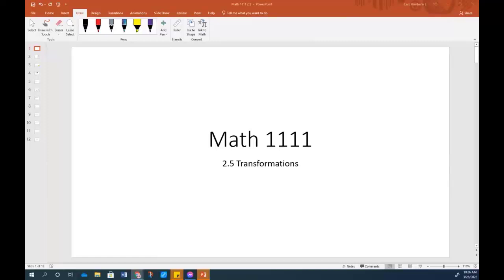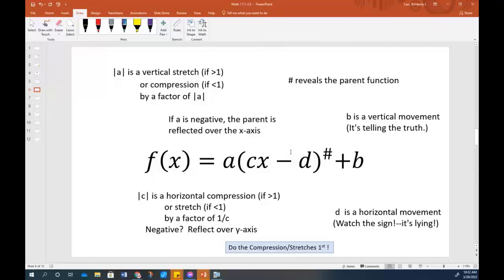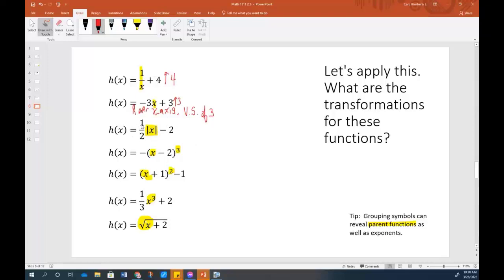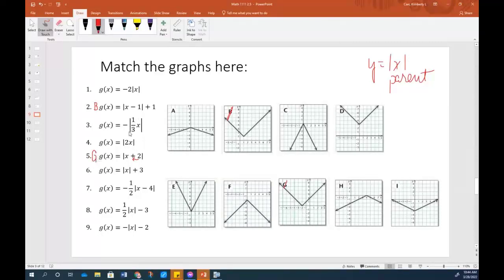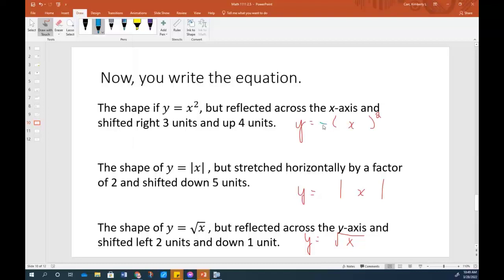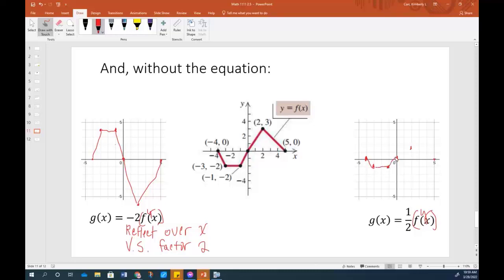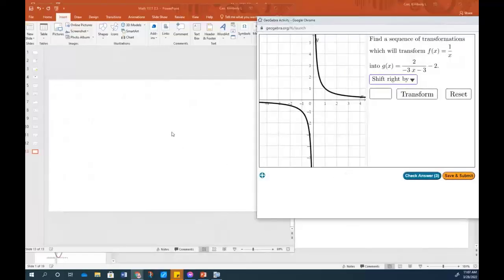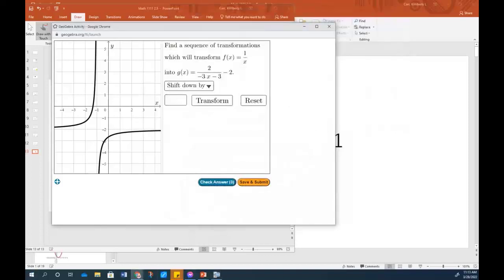M1111 Section 2.5 (6th ed.)